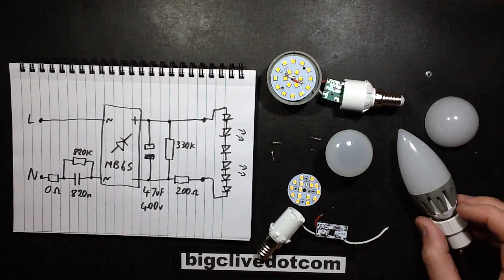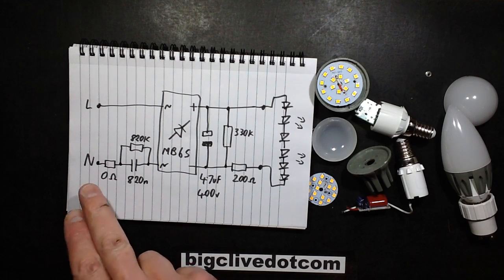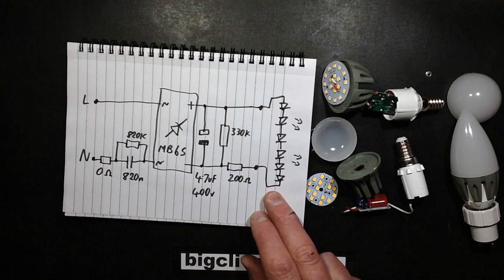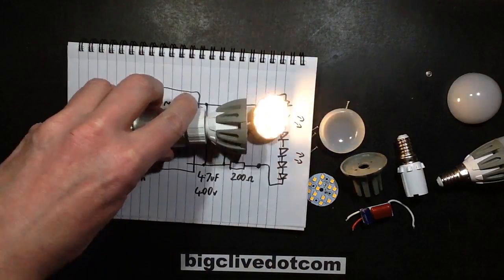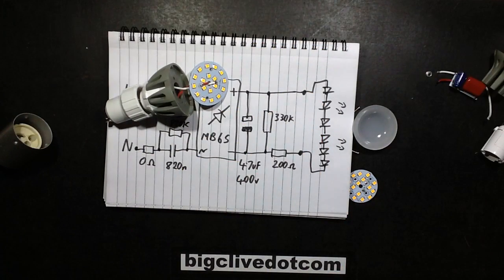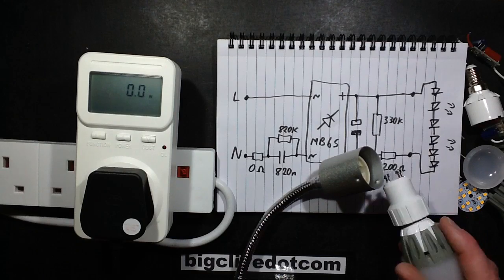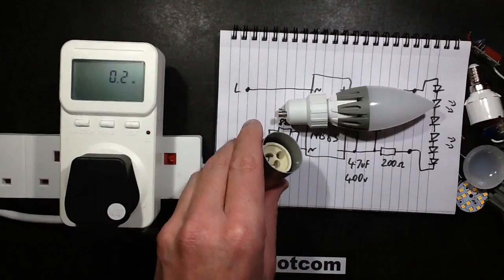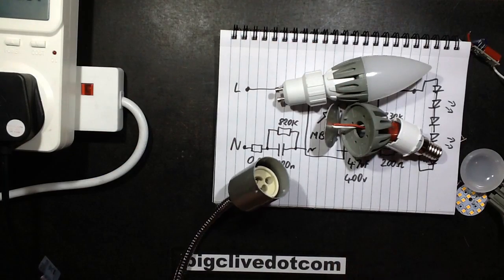Neat Chinese LED lamps part 2.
I took the circuit board out of the smallest unit to see how it compares to the others, and also drew out the schematic.
I changed the capacitor in one of the lamps to make it dimmer too.  A bit too dim actually, but the only cap I had handy was a 220nF one.
With the cover off the largest lamp rises in temperature on the aluminium core PCB to around 60 degrees centigrade above ambient after a period of use.